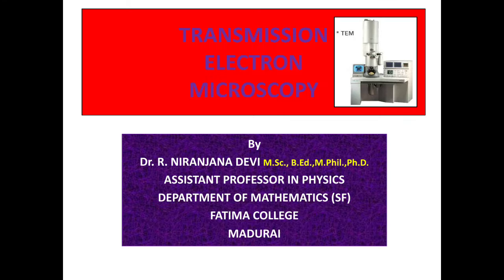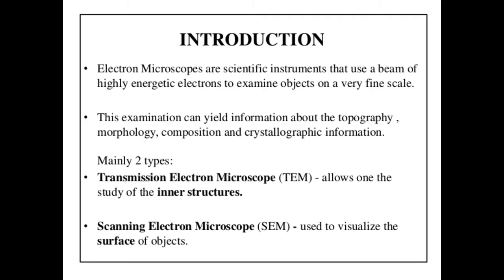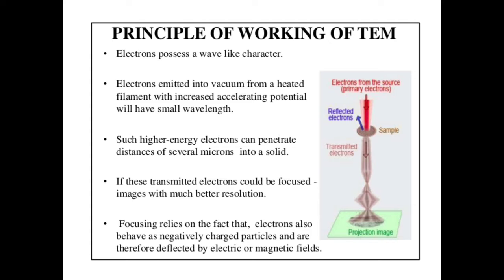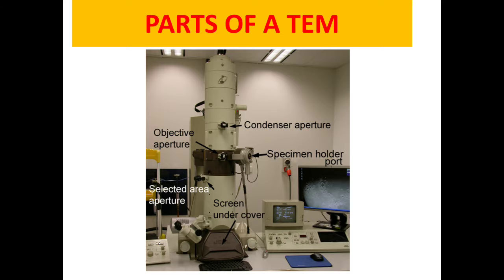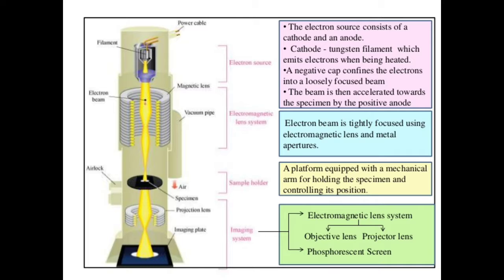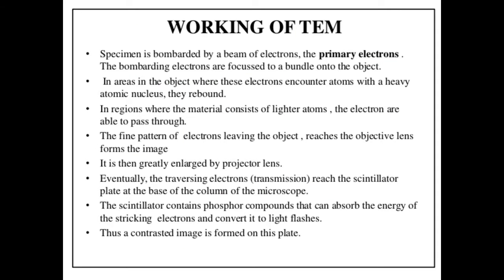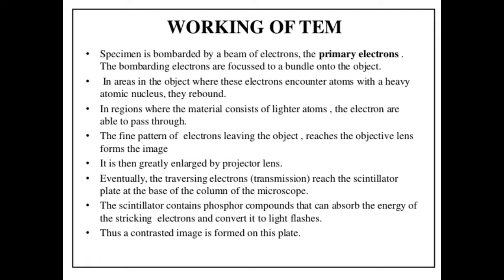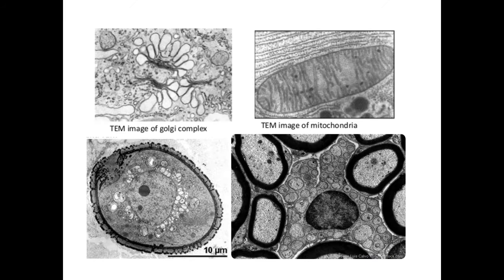Transmission Electron Microscopy